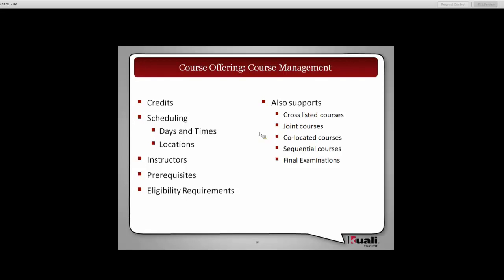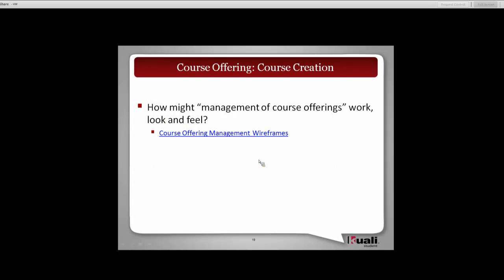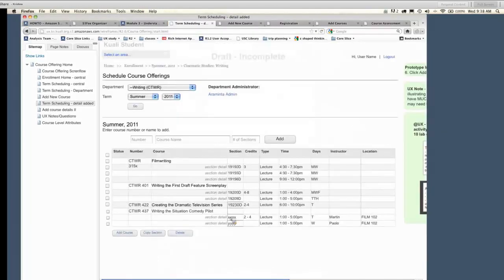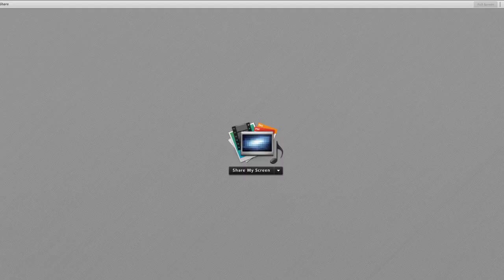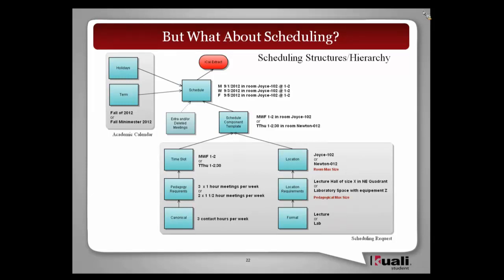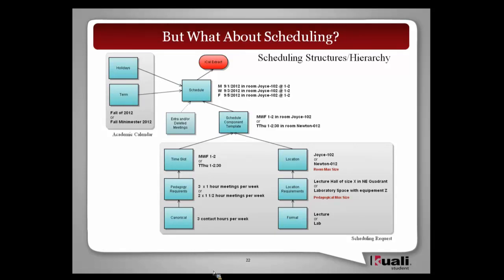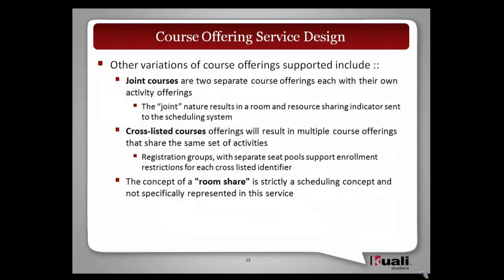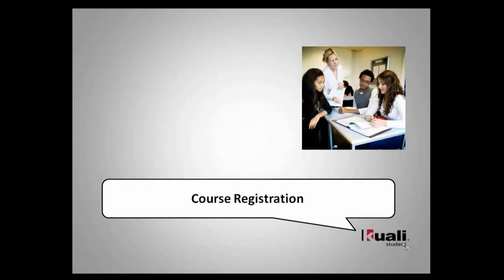ENR Training Mod 3-B Wireframe Cont'd, Course Offering Services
Kuali Student Enrollment Training
MODULE 3 - Understanding Course and Course Offerings

Course Offering - Seat pools, Registration Queues
Course Offering Detail Wireframe Review
Course Offering - Services Review